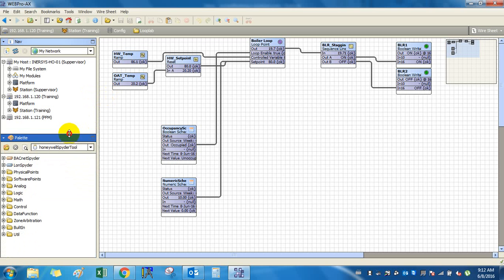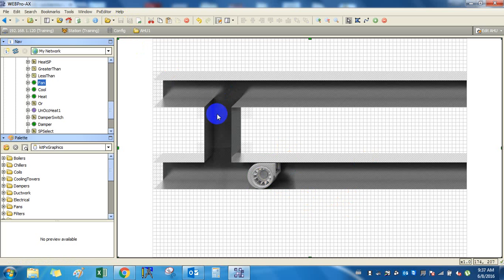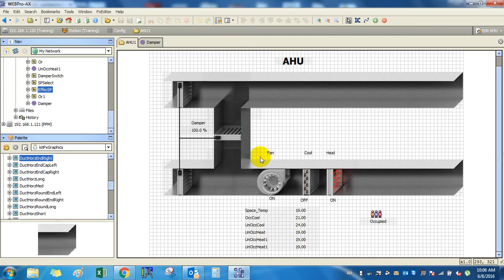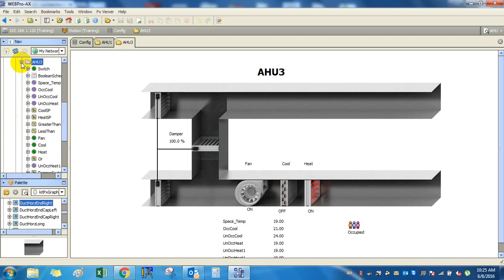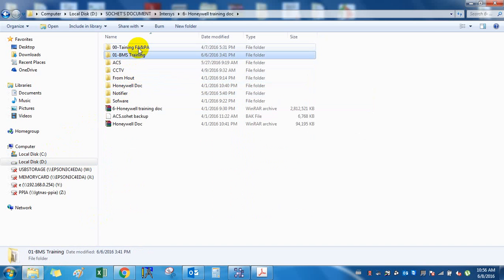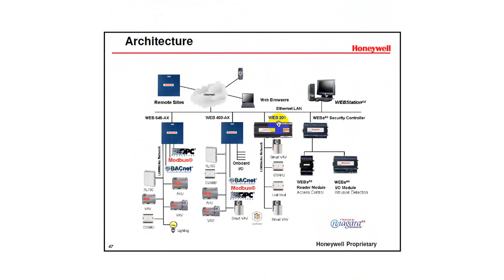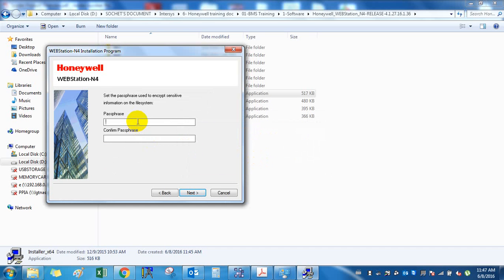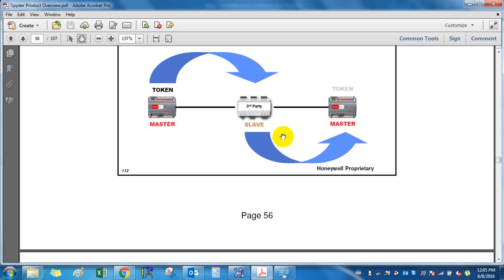Web AX Training part 05